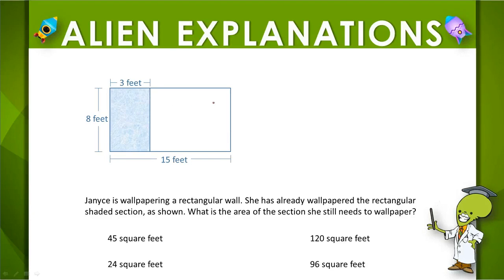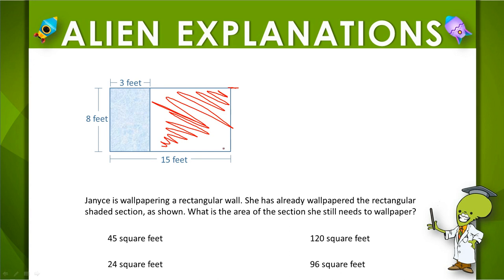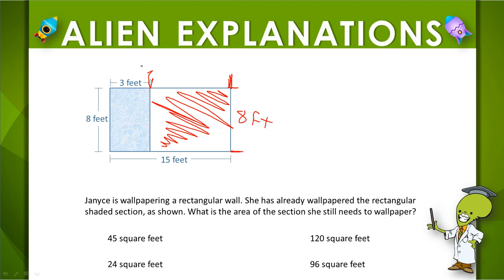4th Grade - Math - Estimating Solutions - Question Feedback - 127339